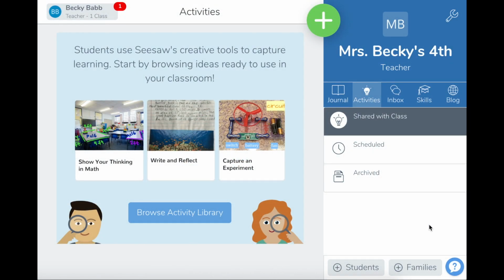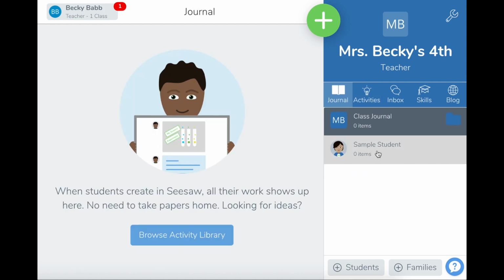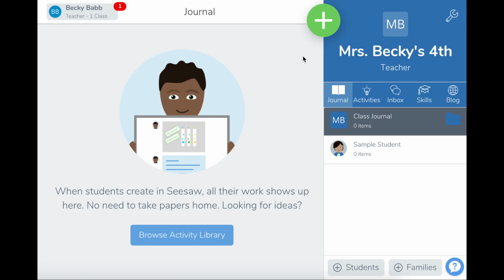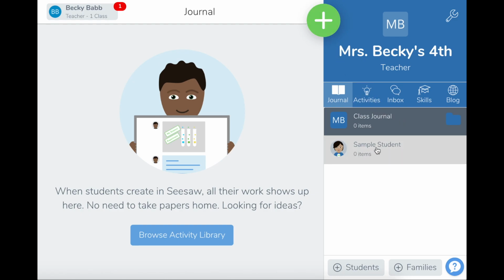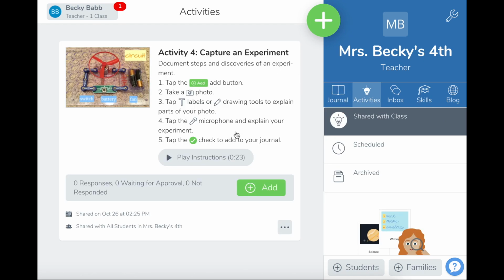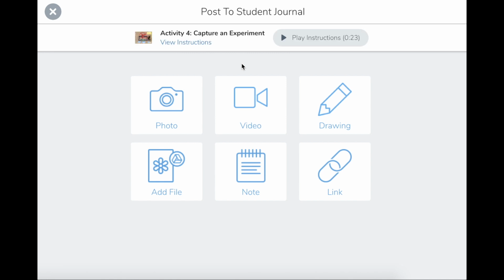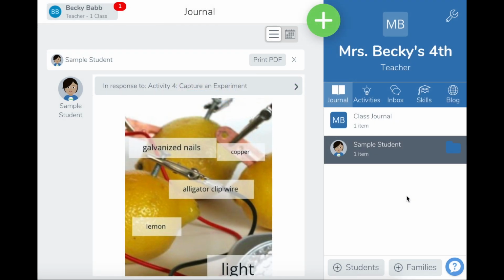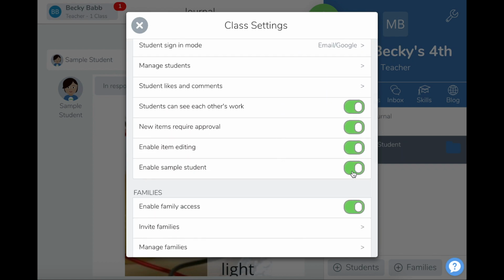Getting started with Sample Student in Seesaw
This video will show you how to use Sample Student in your Seesaw class.